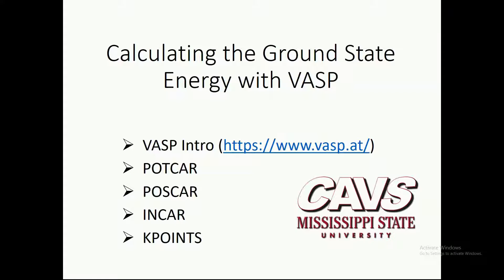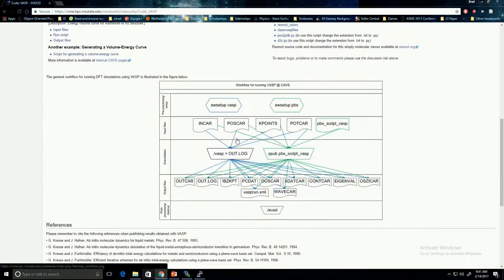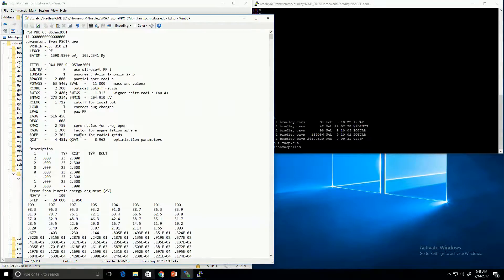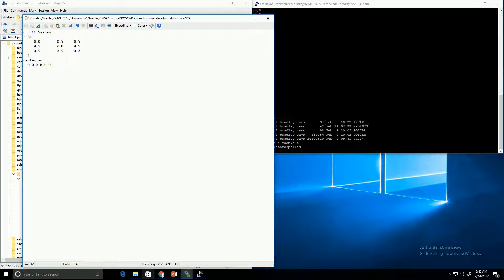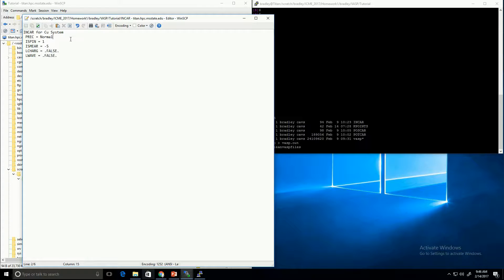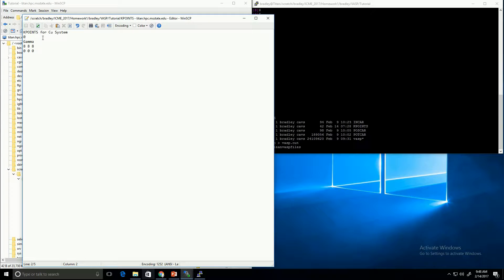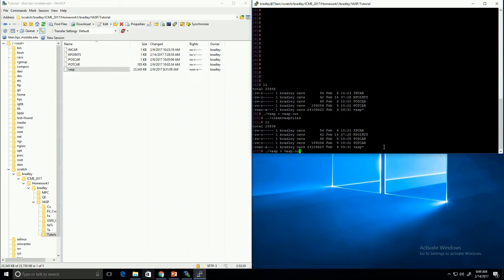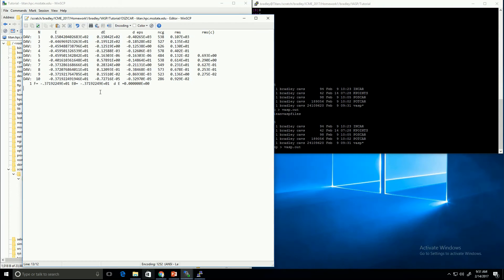Intro to VASP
Introduction to using VASP for calculating the ground state energies of crystalline atoms. Unfortunately, VASP is a (very expensive) commercial software, so your institution will need to have a license if you are going to follow along.

Video created as a tutorial for a class at Mississippi State University